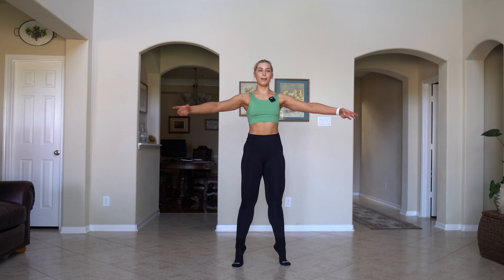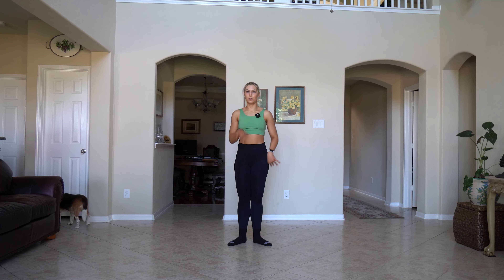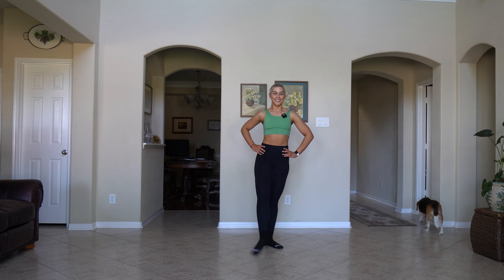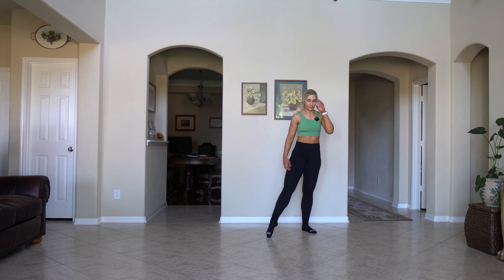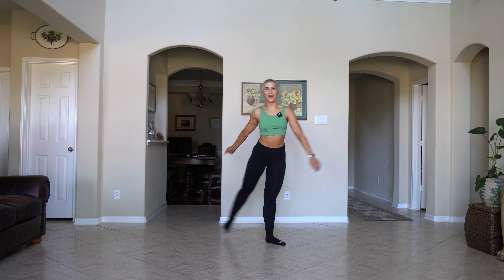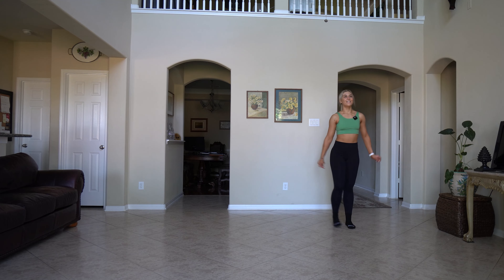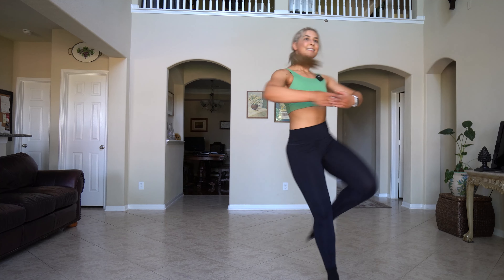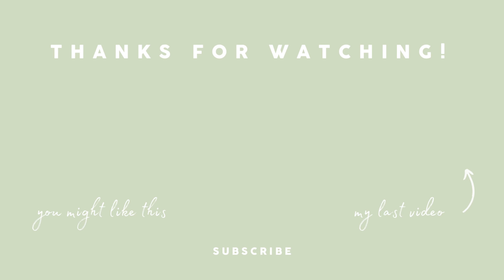Dance Technique Class to be a Stronger Dancer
This dance technique class includes exercises for stronger feet, legs, kicks, turns, and more! It's only 25 minutes long, so you can do this even when you don't have much time :-)

🎵  TikTok • @thecuriousdancer